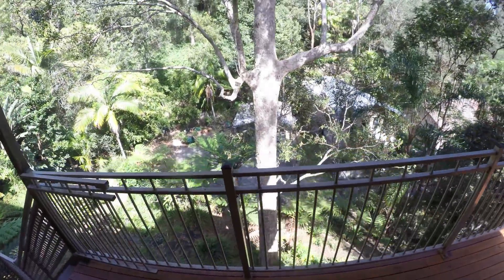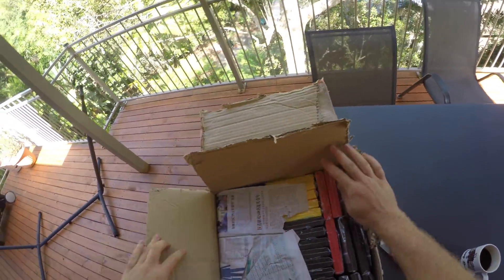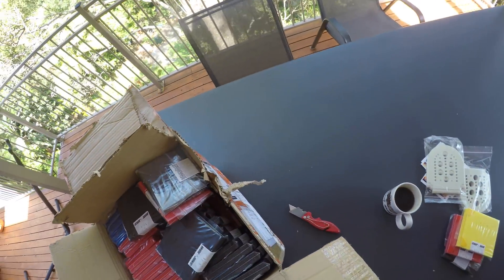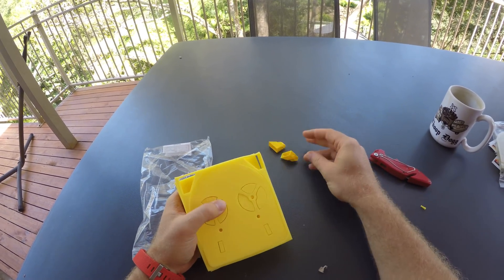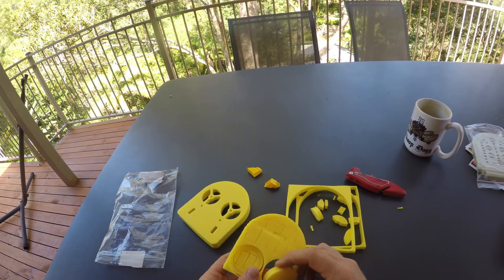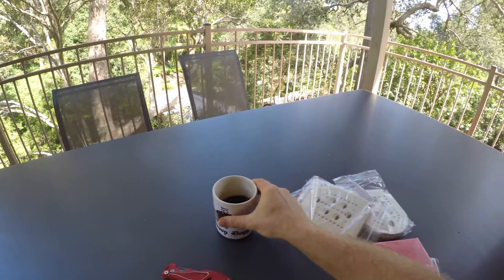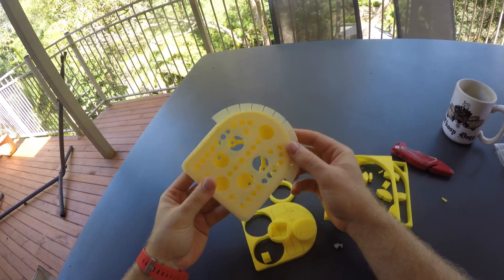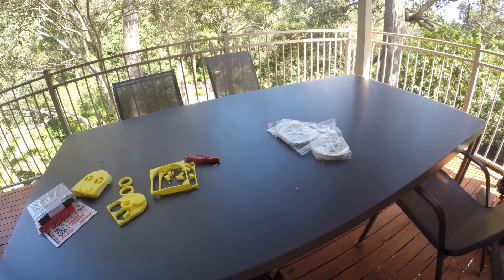Tiny Hovercrafts have arrived!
Tiny Whoovers by Drone Junkie - yeah buddy!